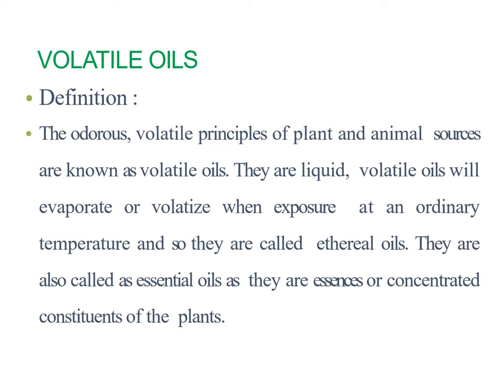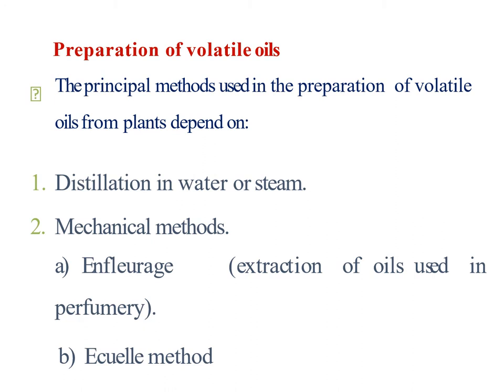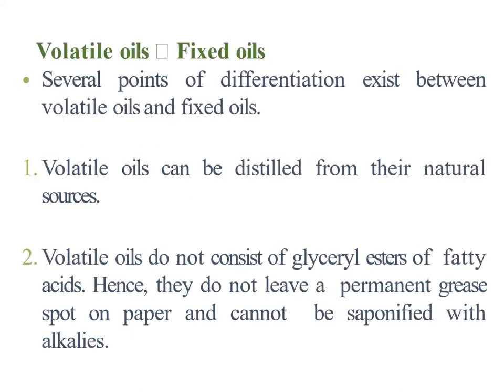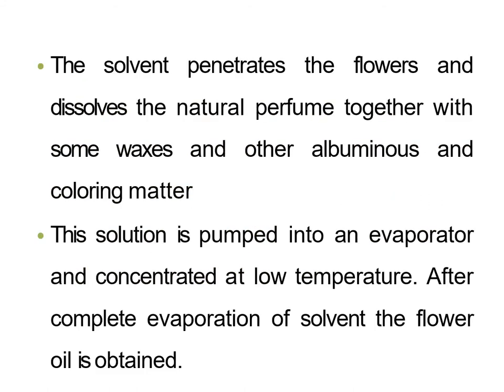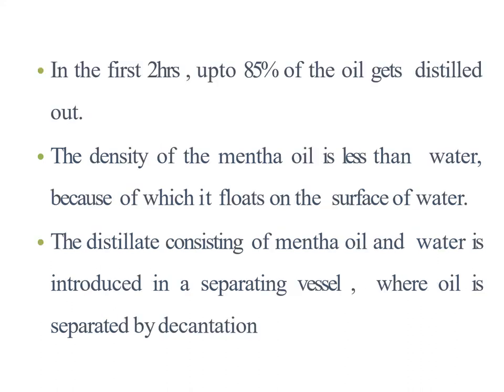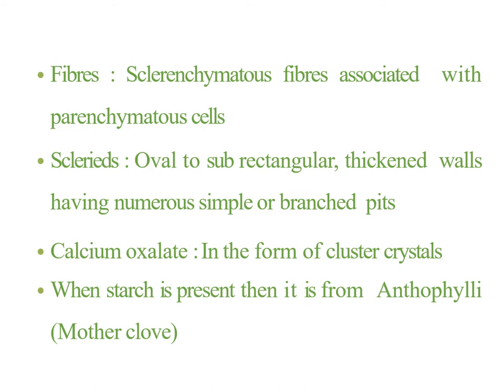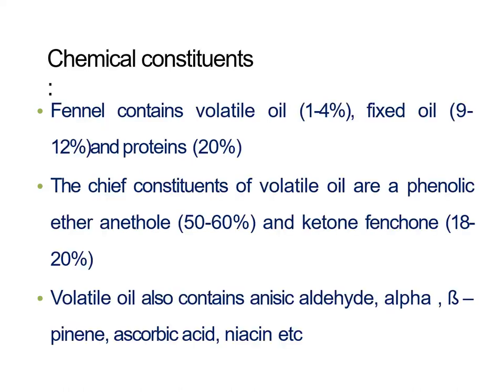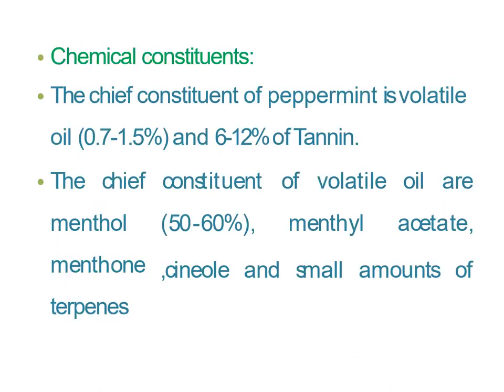Volatile Oils (B.pharm 5th sem.)